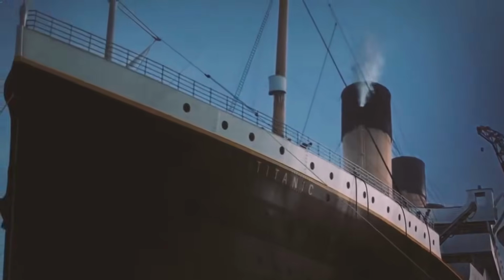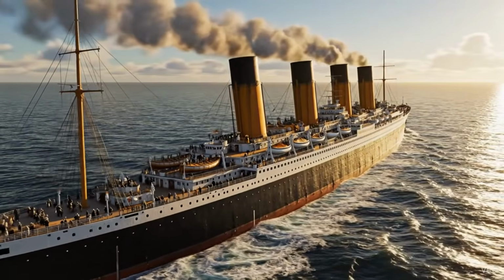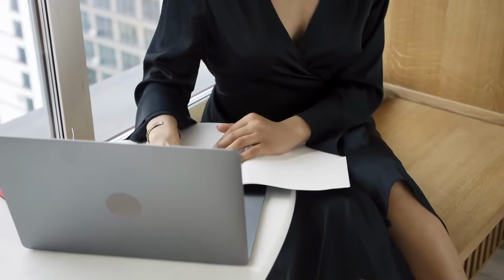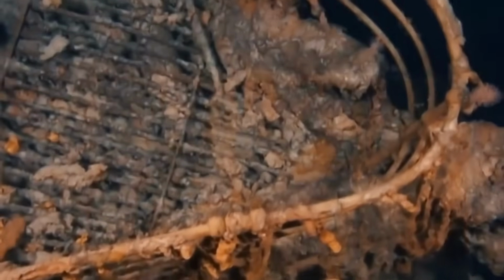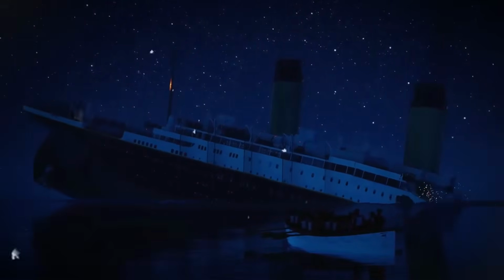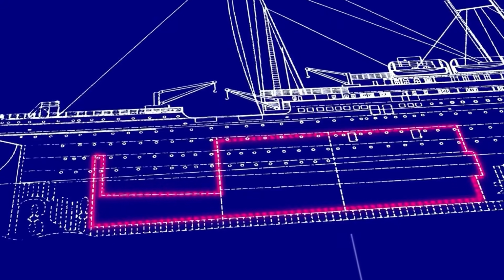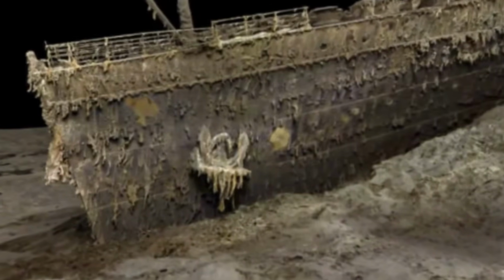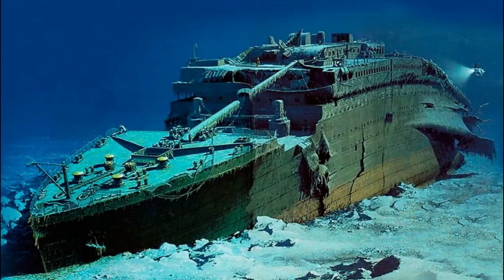Why No One Talks About the Titanic’s Back Half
Most stories about the Titanic focus on the front half—but the ship’s back half faced a far more violent and terrifying fate. Torn apart as it plunged into the ocean, the stern became a twisted mass of metal and debris, so disturbing that many avoid mentioning it at all. This is the hidden, horrifying side of the Titanic’s final moments